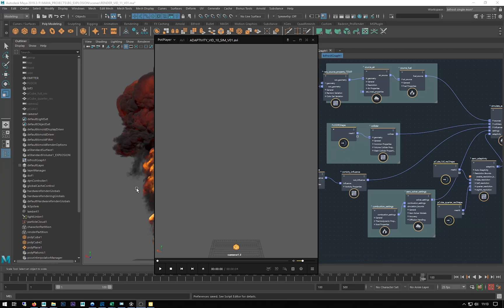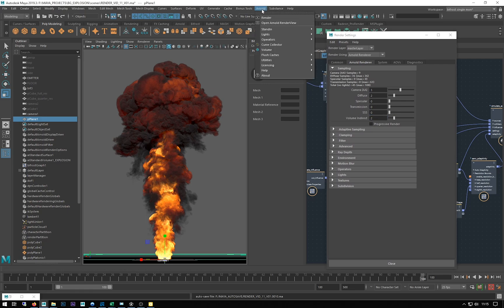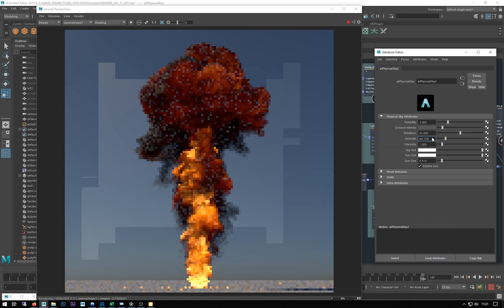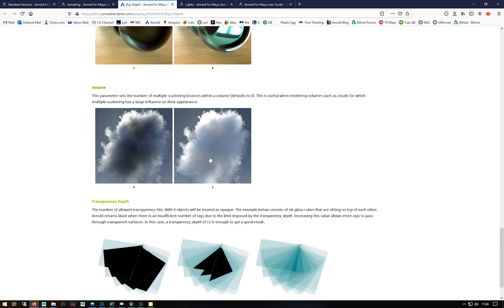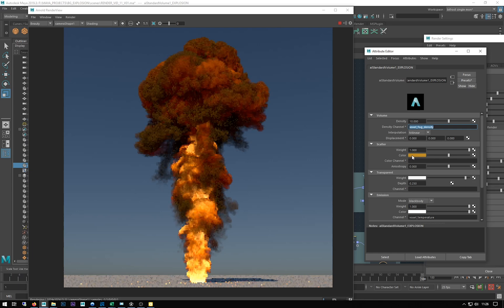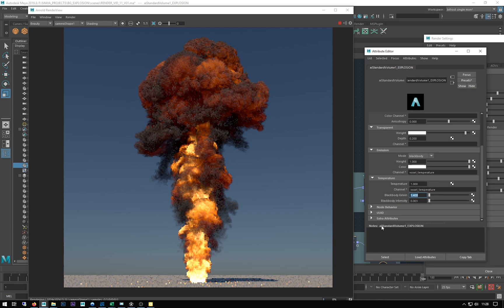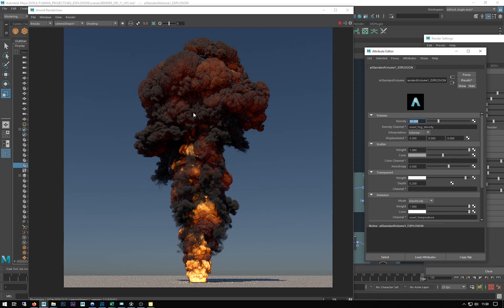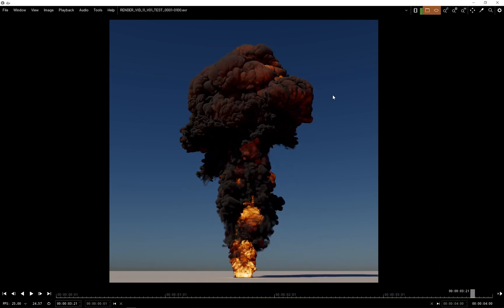Bifrost Graph: Aero Combustion work flow PART 11 - Rendering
This series of videos goes through the complete work flow for setting up an explosion using the Bifrost Graph in Maya.
Part 11
Look at the volume specific render settings in Arnold and the AiStandardVolume shader